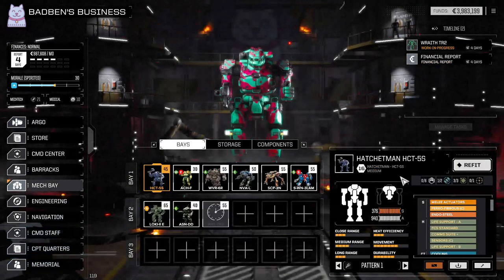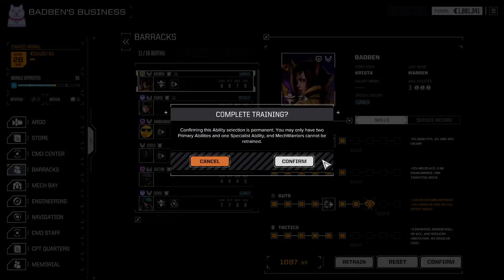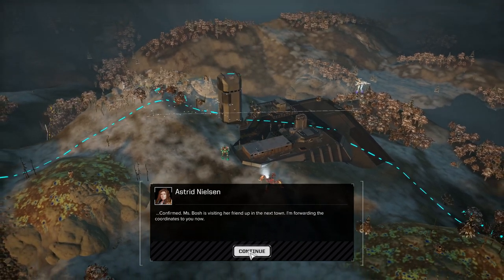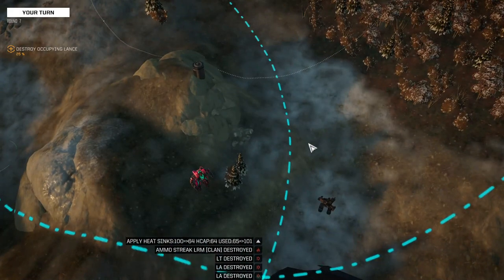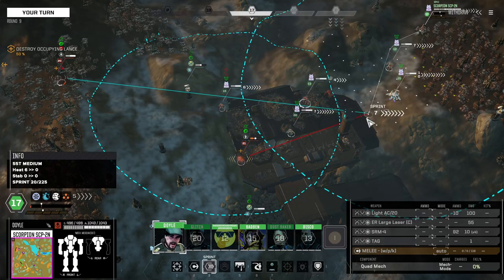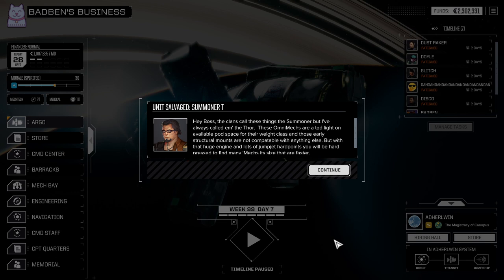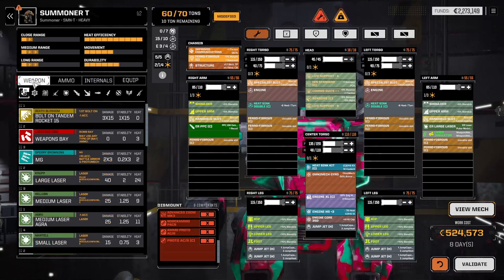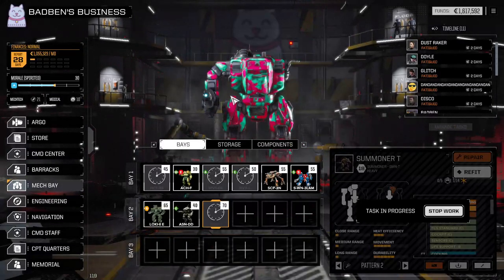Battletech: Roguetech - Ep 26 BIG RISK BIG REWARD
I take a huge risk and it pays off!